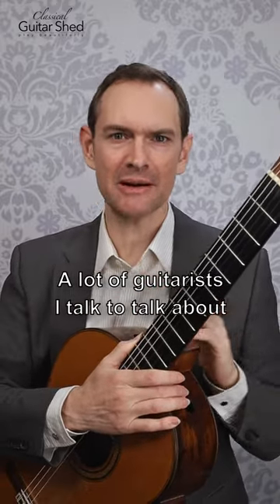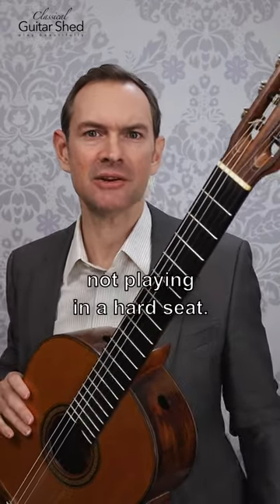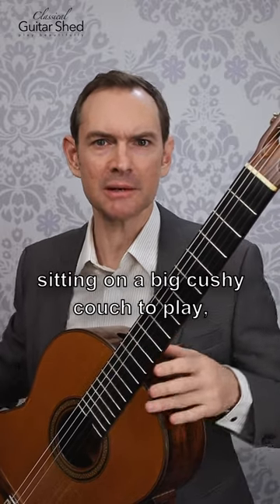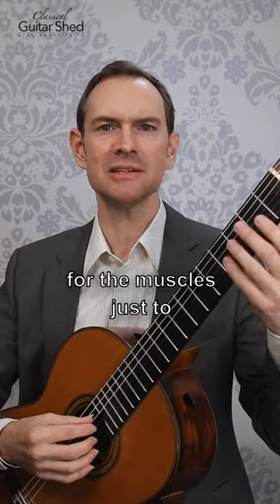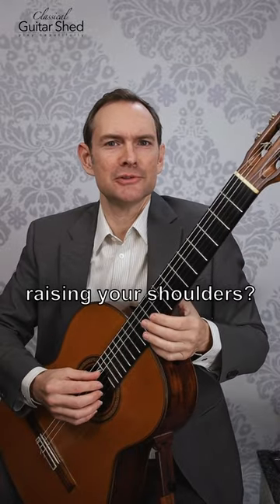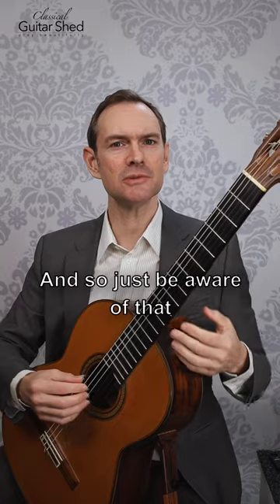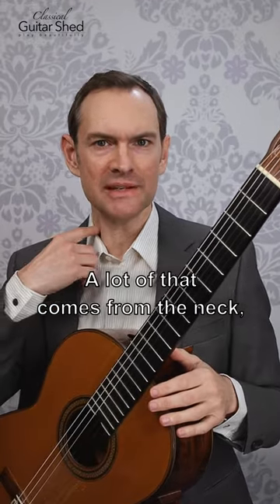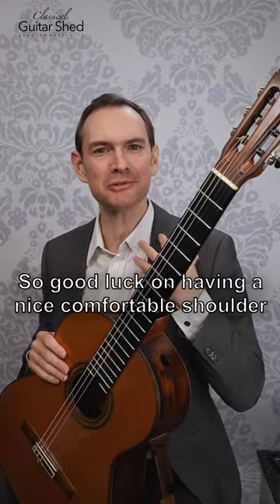Erase Guitar Shoulder Pain with These Tips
Here are 3 ways to solve shoulder pain when you're playing guitar. Change your seat. Drop your shoulders. And release tension in your neck, tongue, and eyes. Free up your body, free up your practice. Say goodbye to stiff shoulders.